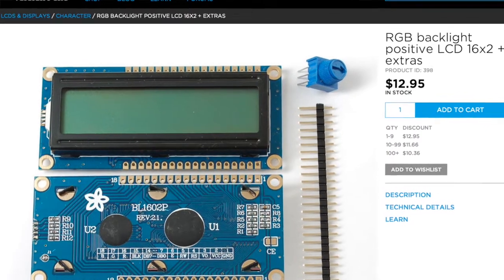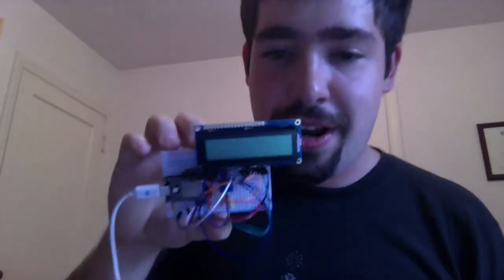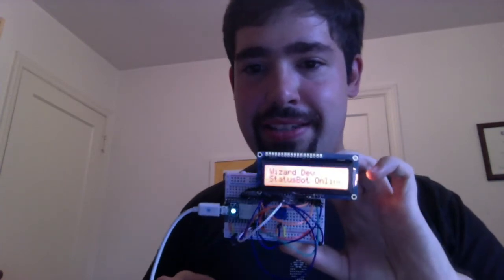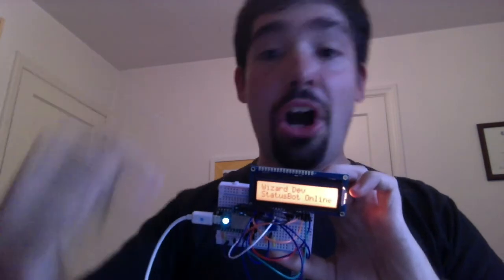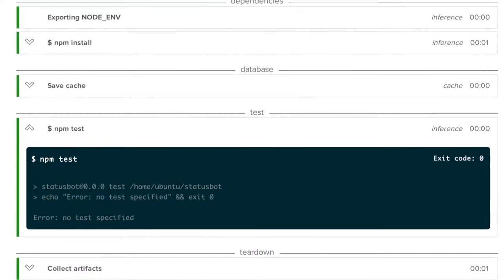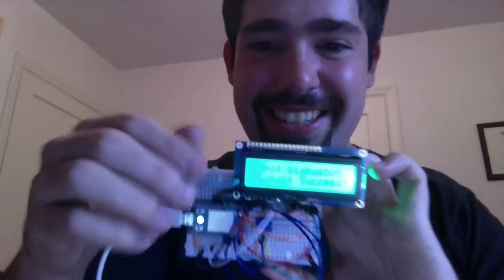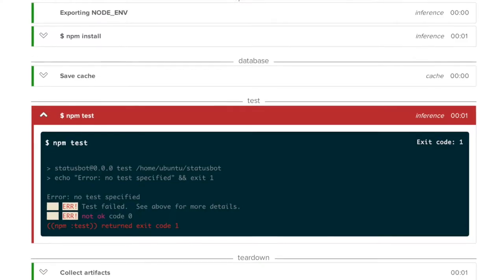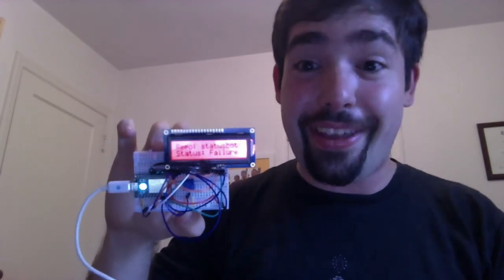Wizard Dev's StatusBot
This is Wizard Development's StatusBot!

Any sufficiently mature development team eventually has someone who makes a build status indicator. This one is ours.